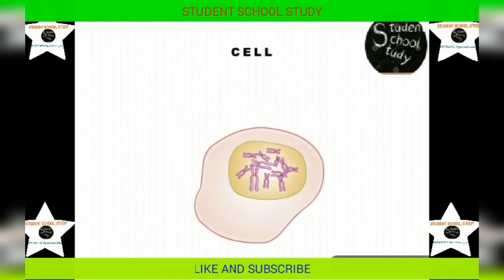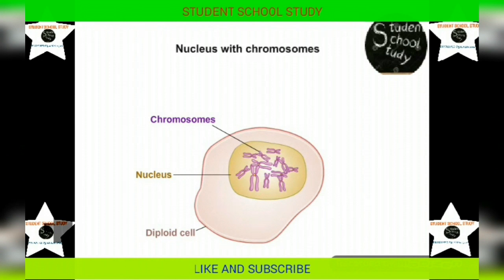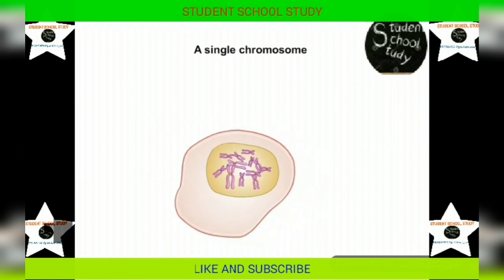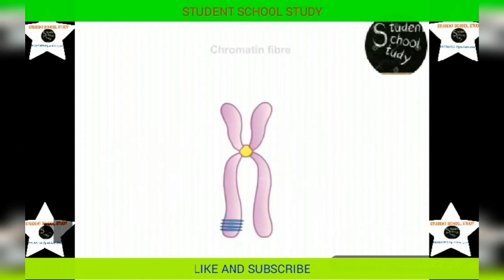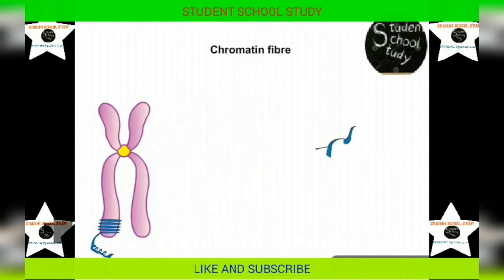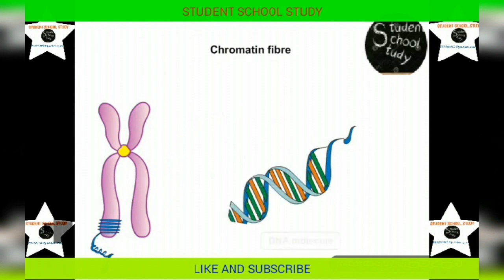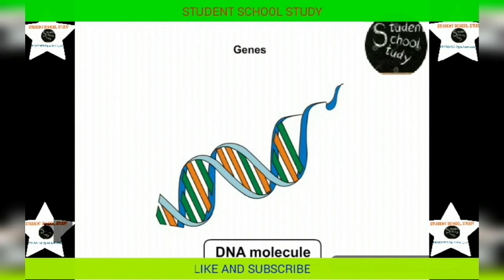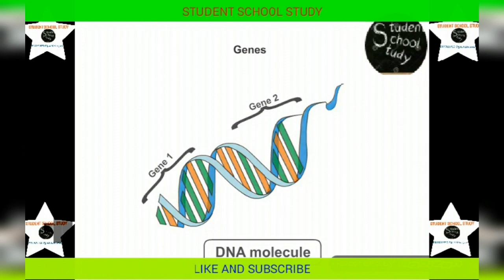Location of genes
FULL DETAIL GENES
ABOUT LOCATION
WHY IT NECESSARY FOR DNA
In biology, a gene is a sequence of nucleotides in DNA or RNA that encodes the synthesis of a gene product, either RNA or protein.

During gene expression, the DNA is first copied into RNA. The RNA can be directly functional or be the intermediate template for a protein that performs a function. The transmission of genes to an organism's offspring is the basis of the inheritance of phenotypic trait. These genes make up different DNA sequences called genotypes. Genotypes along with environmental and developmental factors determine what the phenotypes will be. Most biological traits are under the influence of polygenes (many different genes) as well as gene–environment interactions. Some genetic traits are instantly visible, such as eye color or the number of limbs, and some are not, such as blood type, the risk for specific diseases, or the thousands of basic biochemical processes that constitute life.

Genes can acquire mutations in their sequence, leading to different variants, known as alleles, in the population. These alleles encode slightly different versions of a protein, which cause different phenotypical traits. Usage of the term "having a gene" (e.g., "good genes," "hair colour gene") typically refers to containing a different allele of the same, shared gene.[1] Genes evolve due to natural selection / survival of the fittest and genetic drift of the alleles.

The concept of gene continues to be refined as new phenomena are discovered.[2] For example, regulatory regions of a gene can be far removed from its coding regions, and coding regions can be split into several exons. Some viruses store their genome in RNA instead of DNA and some gene products are functional non-coding RNAs. Therefore, a broad, modern working definition of a gene is any discrete locus of heritable, genomic sequence which affect an organism's traits by being expressed as a functional product or by regulation of gene expression.[3][4]

The term gene was introduced by Danish botanist, plant physiologist and geneticist Wilhelm Johannsen in 1909.[5] It is inspired by the ancient Greek: γόνος, gonos, that means offspring and procreation.

video is presented by Ritesh Jha
on STUDENT SCHOOL STUDY